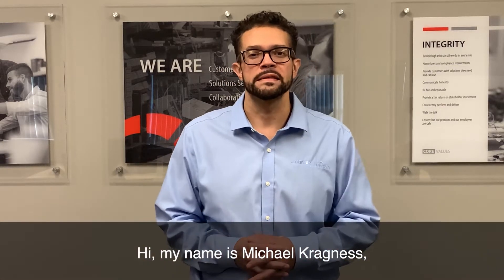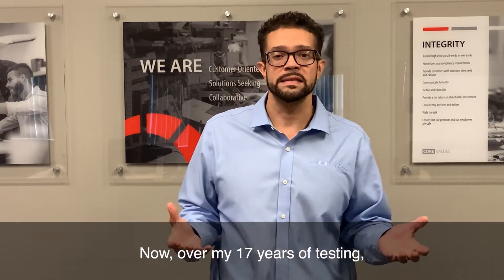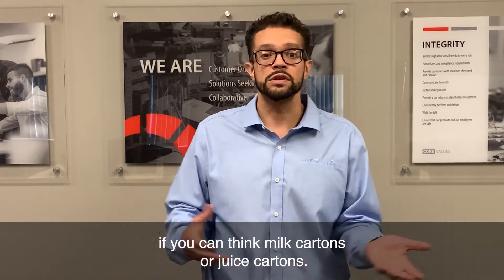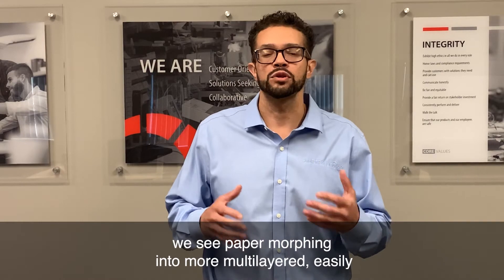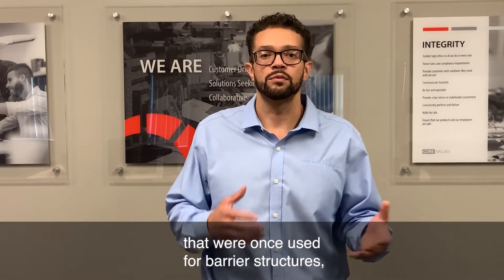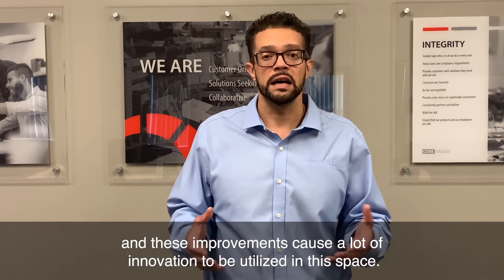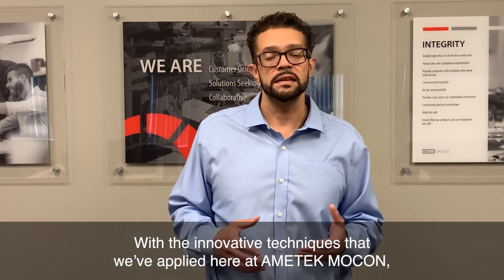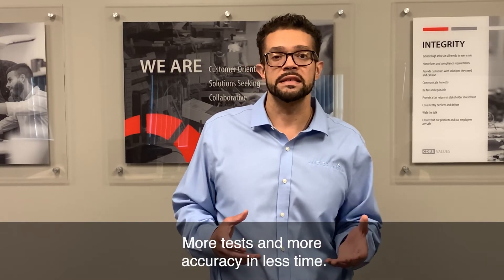Coated Paper Introduction – Testing for Sustainable Packaging | AMETEK MOCON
Green packaging and sustainability goals set by Brand Owners, are driving your coated paper and paperboard materials to meet stringent barrier specifications.

Your challenge is to assure that your paperboard is resistant to moisture, can withstand fluctuating temperatures, but be durable and cost-effective enough to be used for a variety of applications. Paper coffee cups (and coffee drinkers), as one example, depend on you meeting this challenge!

At AMETEK MOCON, we have the applications expertise and instrumentation needed for your paperboard’s moisture barrier analysis. For over 50 years, our instruments have been the gold standard for measuring the gas permeability properties of coated paper and coated paperboard. We have partnered with the coated paperboard industry over this time to ensure coated paper permeability properties are accurately characterized.

From research to manufacturing, our experts and analyzers assure your coated paper products are performing to their barrier specifications.

Intro 0:00
Sustainability in Packaging With Coated Paper 0:12
How To Test Coated Paper 0:53